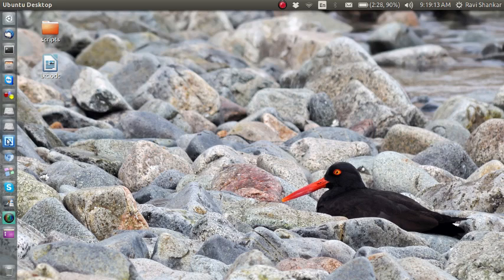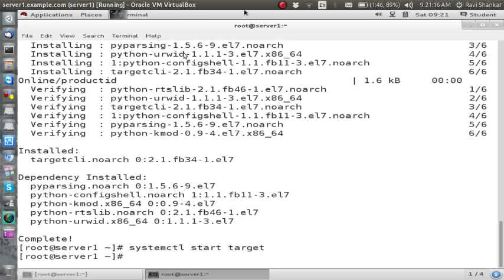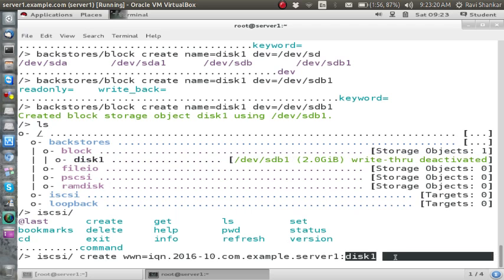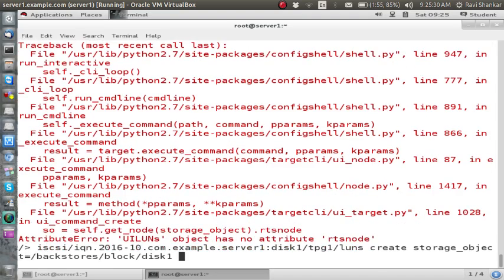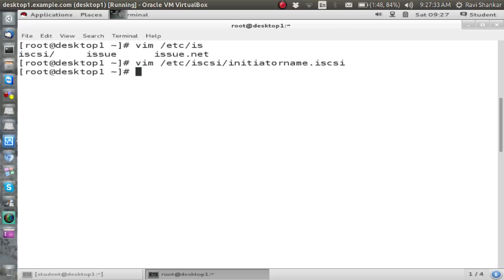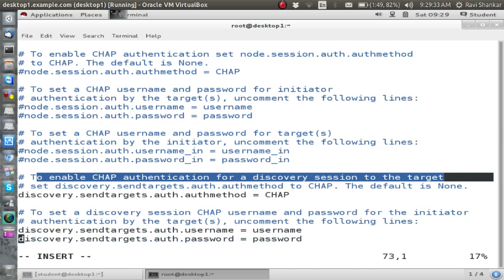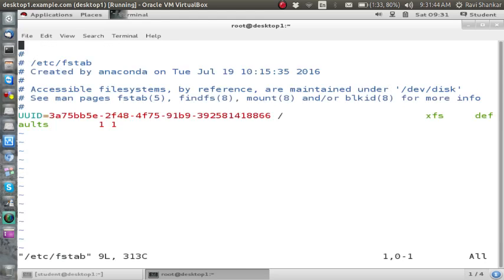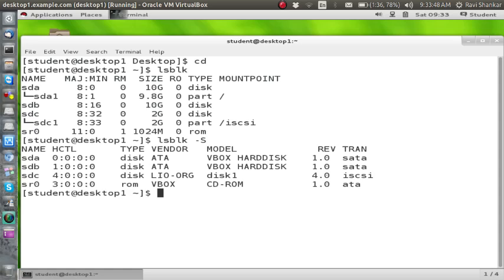How to Configure ISCSI authentication in RHEL 7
This video will let you know how to configure iscsi discovery  authentication using (CHAP) in RHEL7 Step by Step.